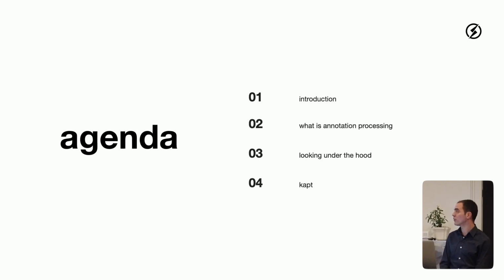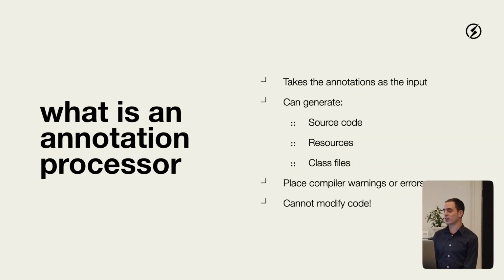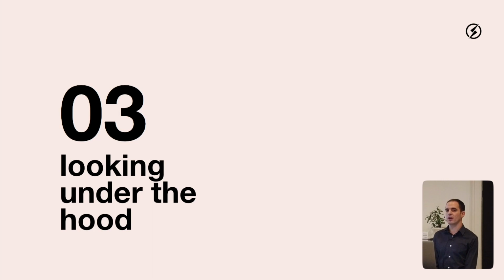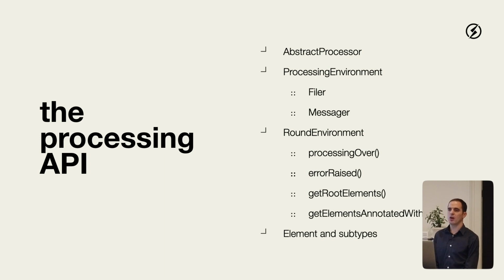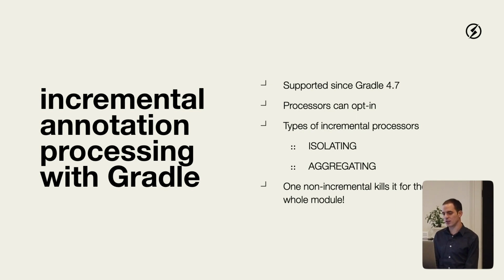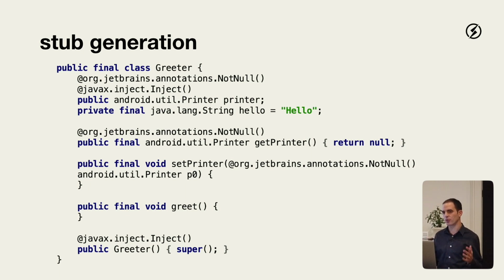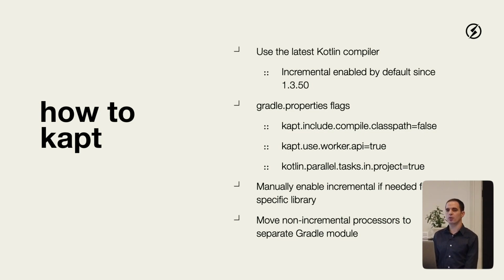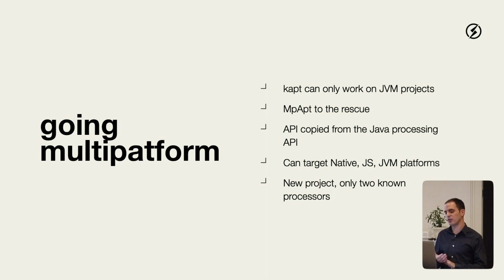[01.23.2020] - Csaba Kozák - Annotation processing for Kotlin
Talk abstract:
Everyone was crazy about annotation processing, but then Kotlin started to appear on the horizon. With Kotlin growing up, developers began to back away from annotation processing gradually, mainly due to its performance issues and the new Kotlin features that were able to replace it in some of the cases. But developers could not get away from it 100% - there were, and are plenty of scenarios when their coexistence with Kotlin is still required. In my talk, I am going to introduce you to how to write and test annotation processors that behave well even in Kotlin projects.